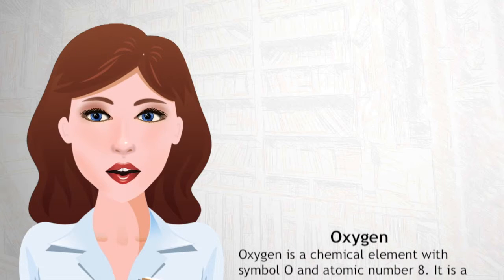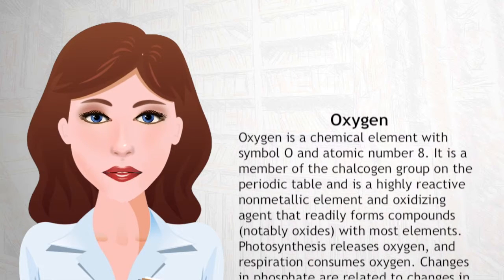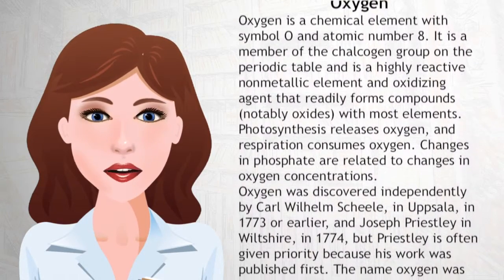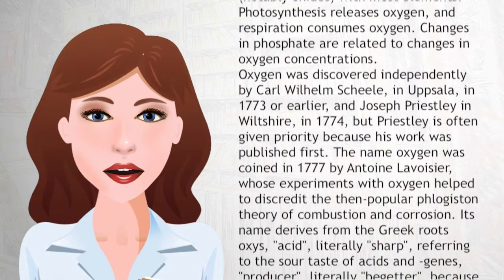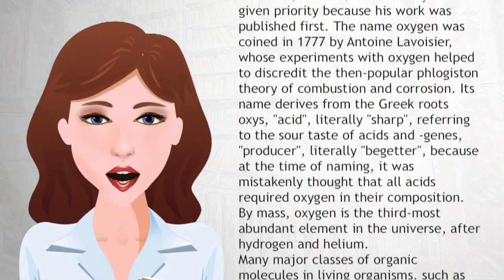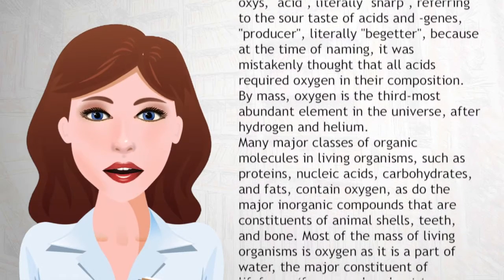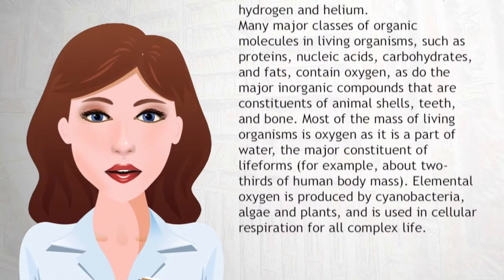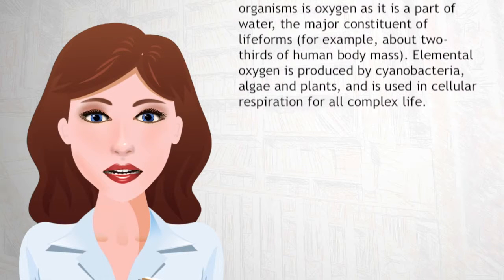Oxygen - Wiki Videos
Oxygen is a chemical element with symbol O and atomic number 8. It is a member of the chalcogen group on the periodic table and is a highly reactive nonmetallic element and oxidizing agent that readily forms compounds (notably oxides) with most elements.